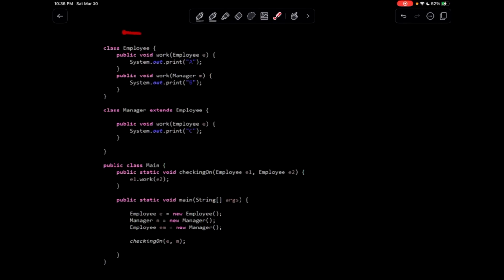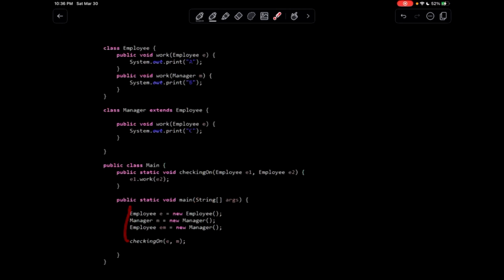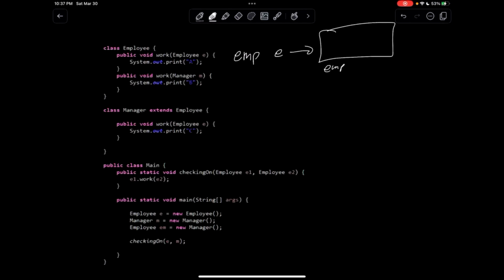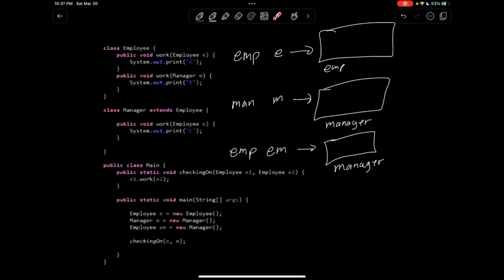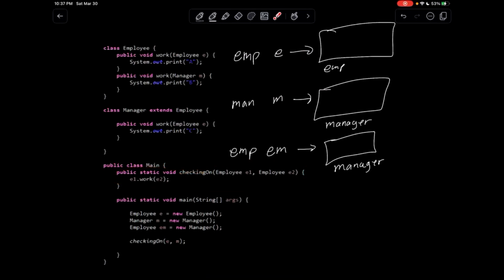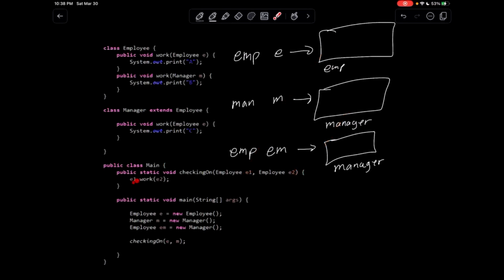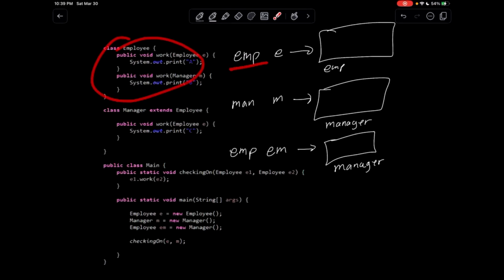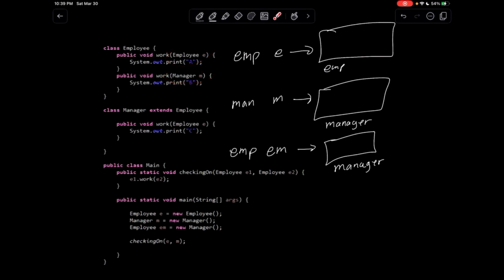OOP Test2 Q17